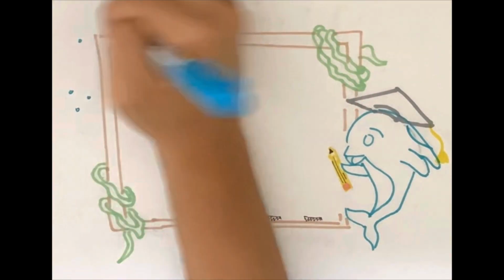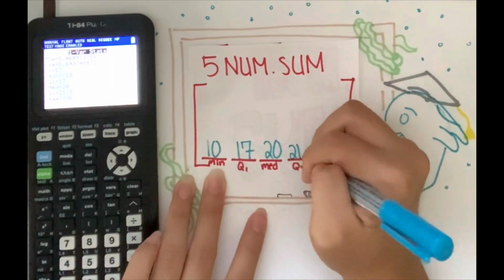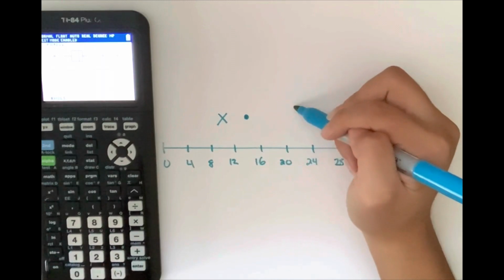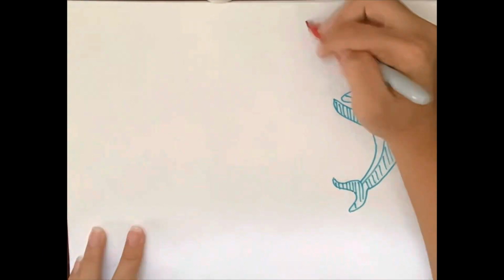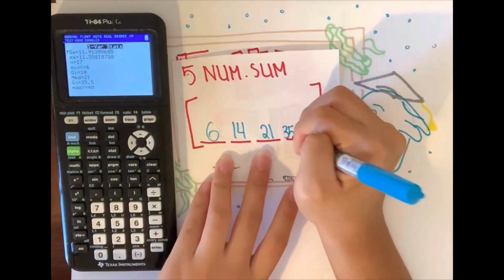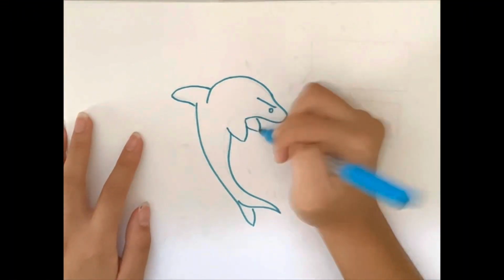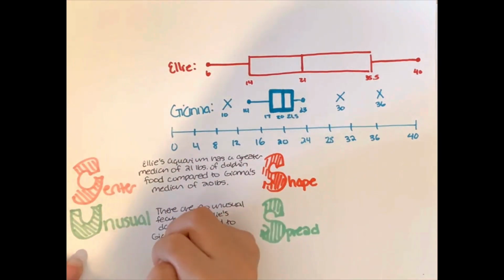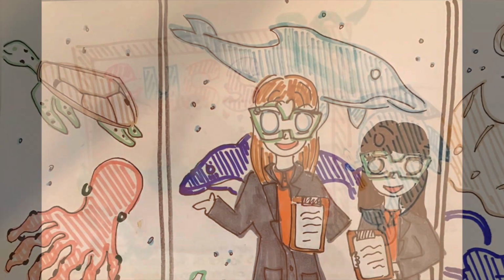AP Stats:🐬Dolphin Data Distribution🐬 Ellie Kim and Gianna Talarico